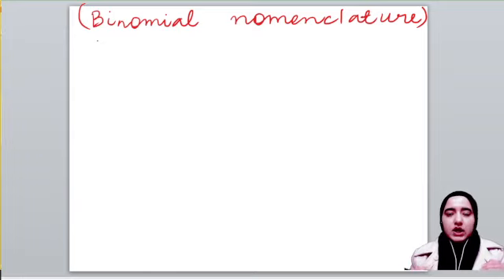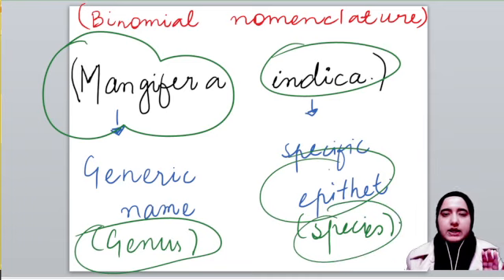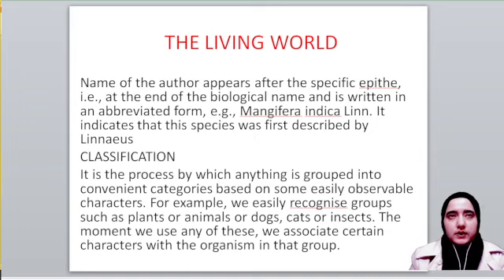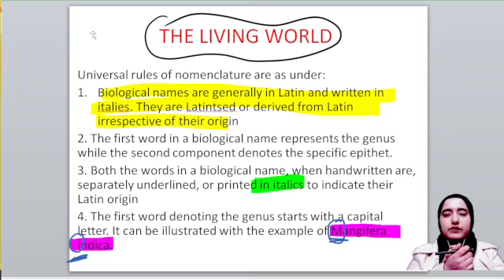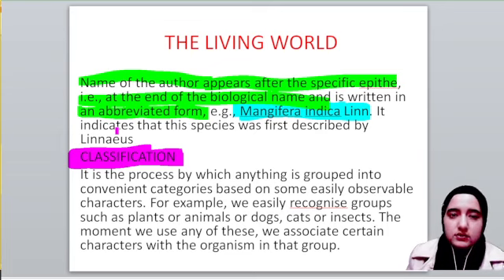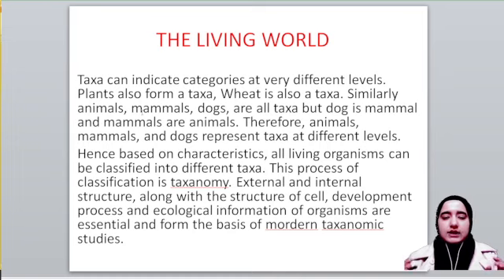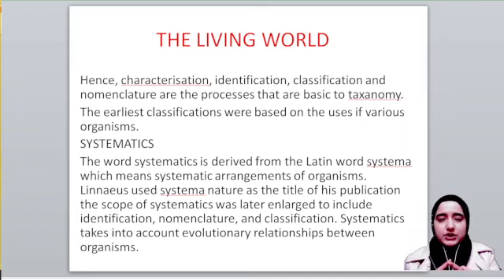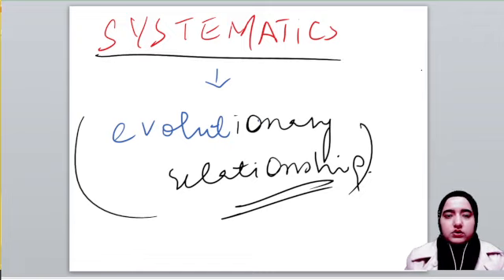LIVING WORLD PART 03 | BIOLOGY |XI |NEET